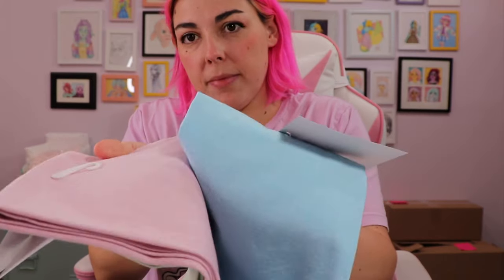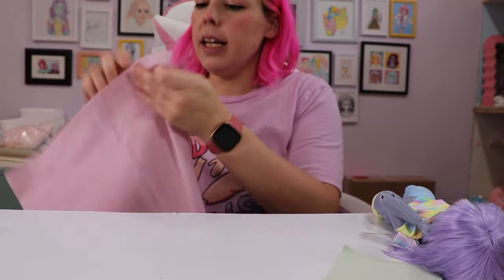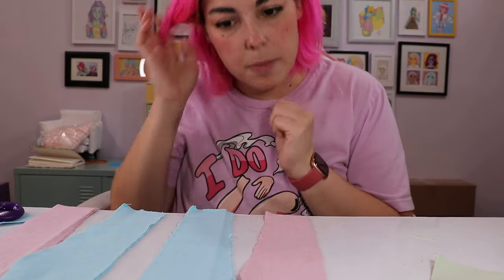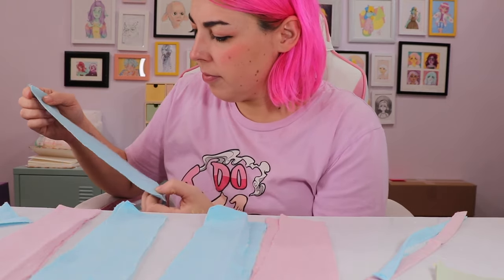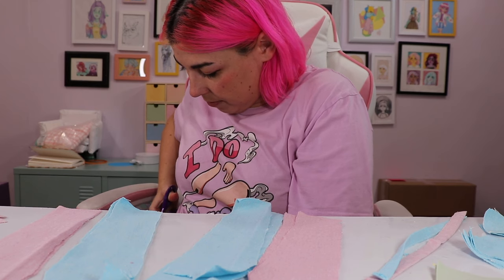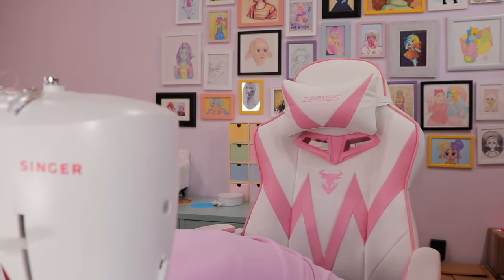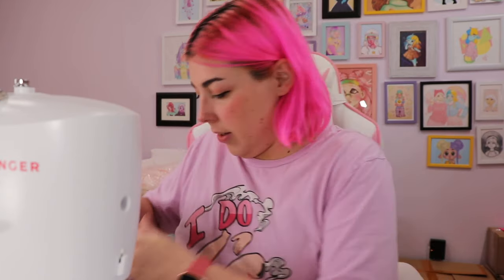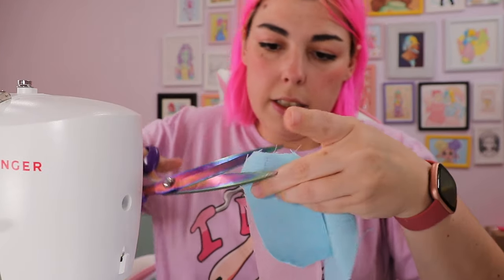Sew with Me: How to make doll jeans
Rosie, PO 1077, Azilda, Ontario, P0M 1B0, Canada